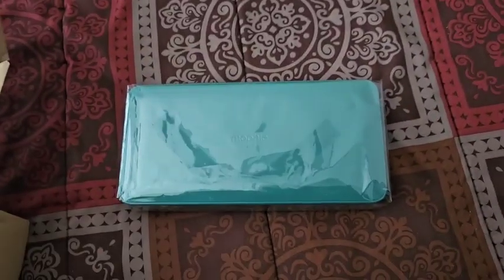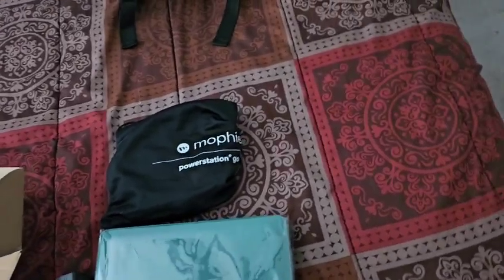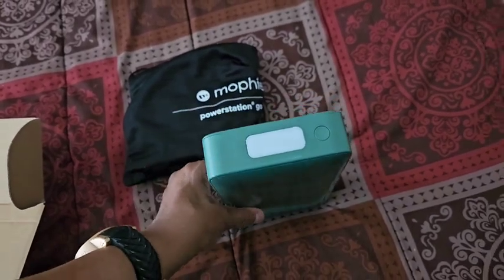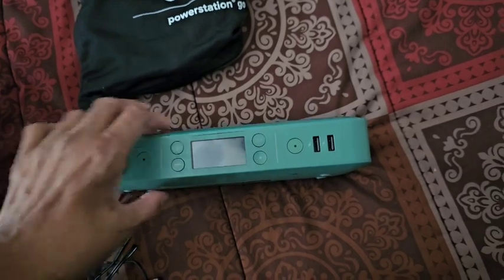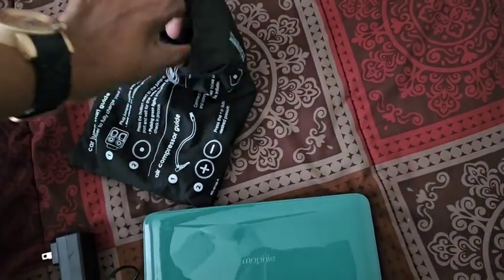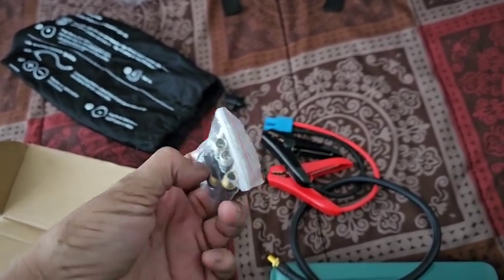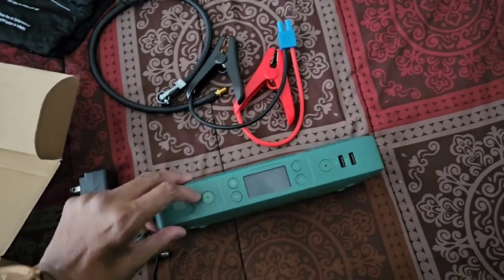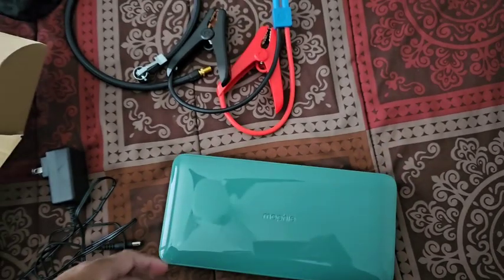Portable Battery Charger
Come Join For $2.99
Where We Are Building An Empower For God